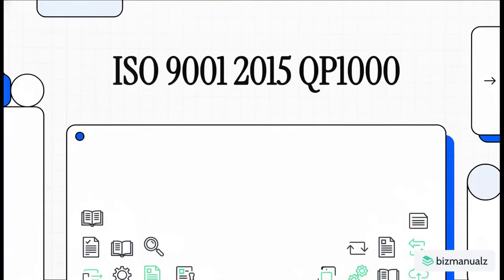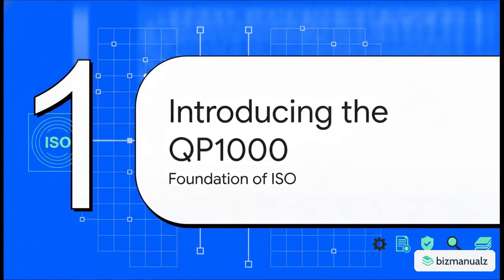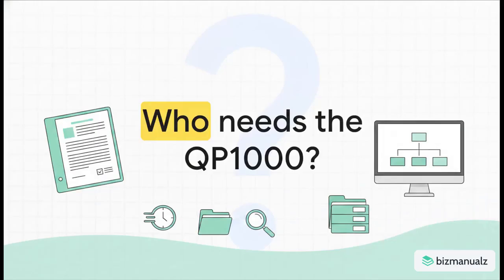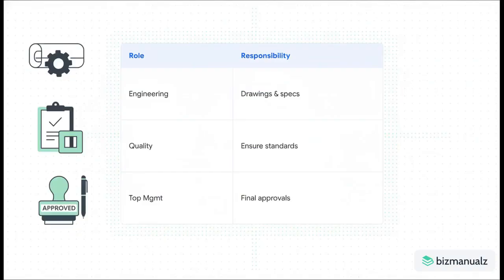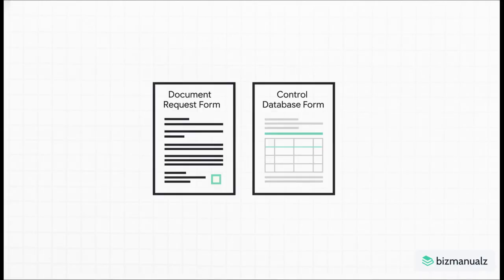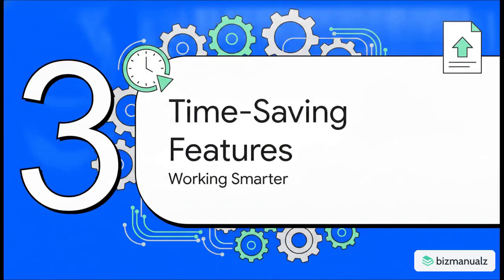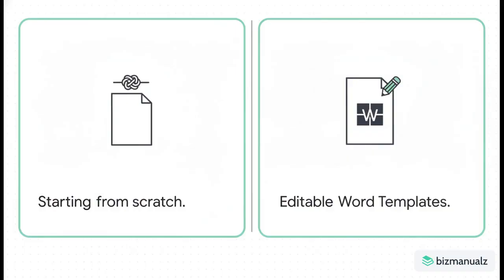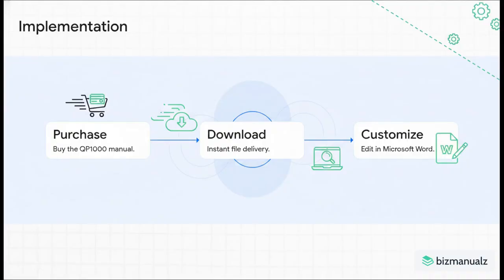Documented Information Control Procedure ISO 9001 2015 (Editable Templates)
Documented Information Control Procedure ISO 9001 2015: the ready-to-use set business owners, HR managers, and compliance officers need to run.

In this video we walk through the Bizmanualz Documented Information Control Procedure ISO 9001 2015, what it includes and how to put it to work. The goal is simple: give business owners, HR managers, and compliance officers a proven foundation so you are not writing policies, procedures, and SOPs from a blank page. Every section is already drafted by experts and structured the way an auditor or a new manager expects to see it.

Here is what you get:
- Instant download
- Customizable to your company
- 30-day money-back guarantee
- SKU QP1000

Consistent policies and procedures are what let a growing organization scale without chaos. They make onboarding faster, keep quality steady as you add people, protect you when something goes wrong, and keep you ready for audits and reviews. Watch the full walkthrough to see how the Documented Information Control Procedure ISO 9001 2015 is organized and how quickly you can make it your own, then grab the manual and start documenting your operations today.